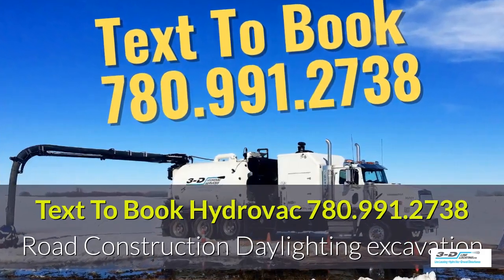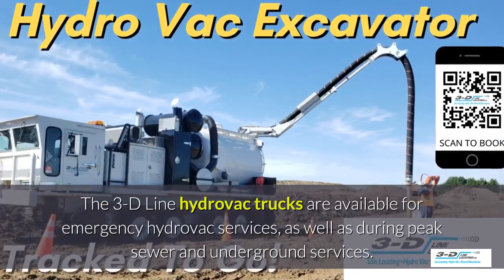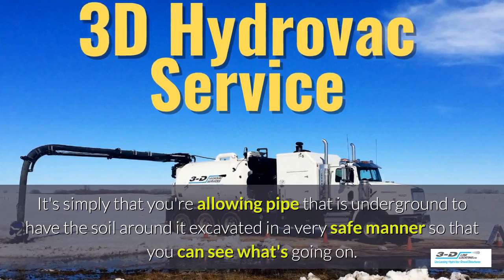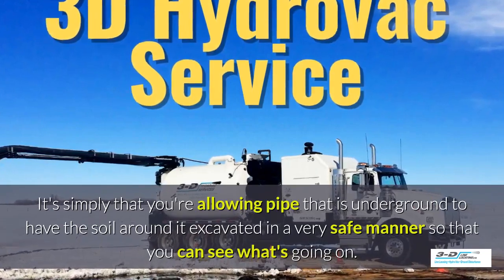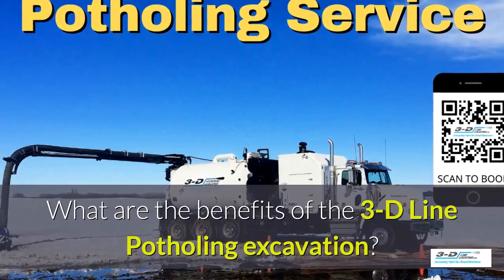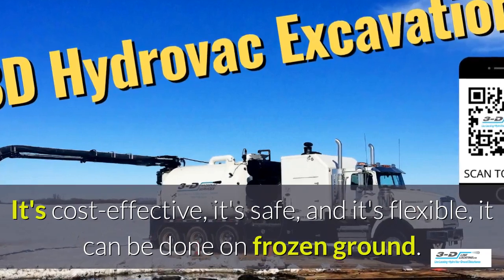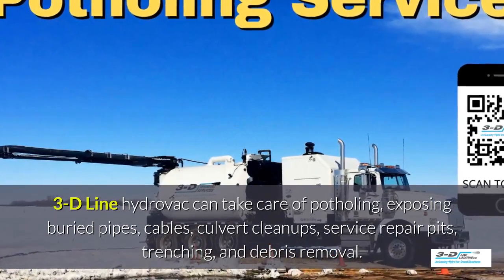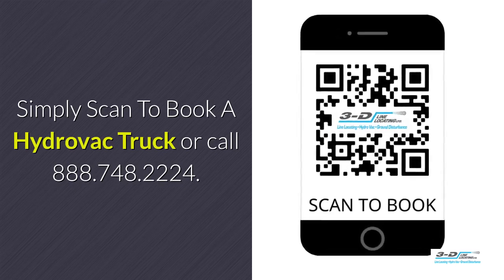Ricinus 780 991 2738 Text for Hydrovac truck for daylighting excavation